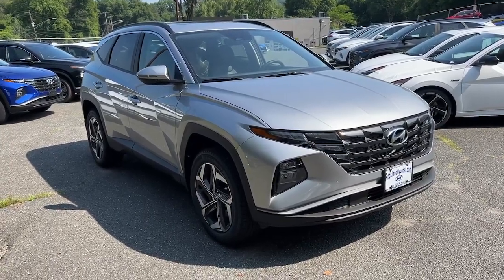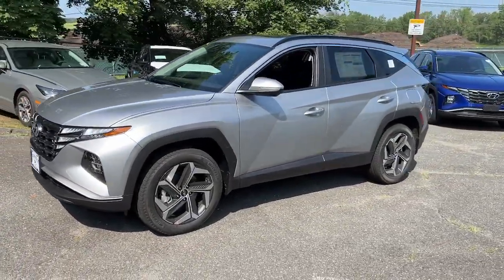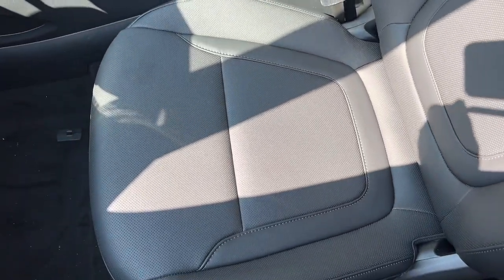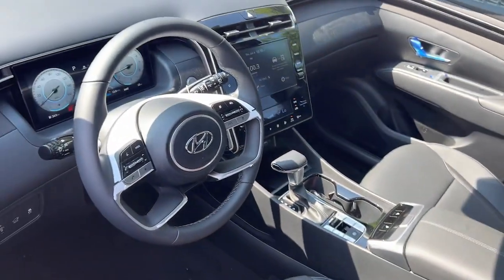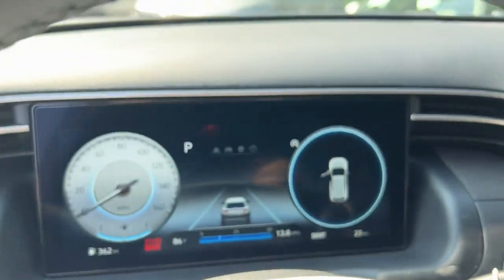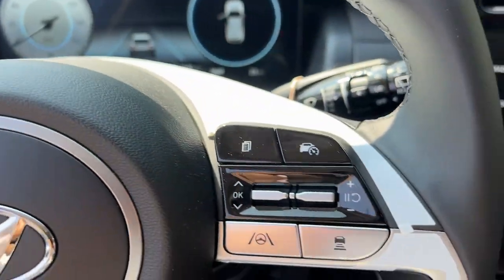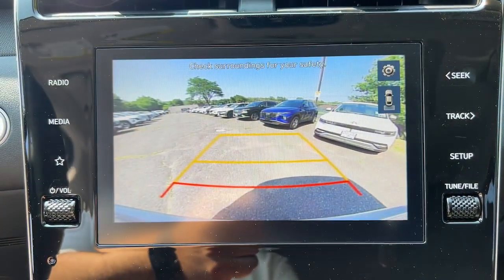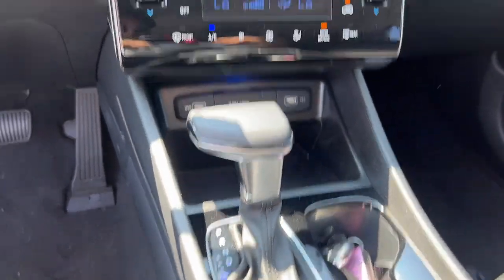2023 Hyundai Tucson West Nyack, Nanuet, New City, Blauvelt, Spring Valley, NY 43766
Shimmering Silver New 2023 Hyundai Tucson SEL available in West Nyack. New York at Rockland Hyundai. Servicing the Nanuet, New City, Blauvelt, spring valley, NY area.

#{MAKE}
#{MODEL}
2023 Hyundai Tucson SEL - Stock#: 43766

Rockland Hyundai
55 NY 303

bEquipment/bbrBluetooth technology is built into this 2023 Hyundai Tucson  keeping your hands on the steering wheel and your focus on the road.  with XM/Sirus Satellite Radio you are no longer restricted by poor quality local radio stations while driving this 2023 Hyundai Tucson .  Anywhere on the planet you will have hundreds of digital stations to choose from. The satellite radio system in this vehicle gives you access to hundreds of nation-wide radio stations with a clear digital signal.  See whats behind you with the back up camera on this small suv. Enjoy the convenience of the power liftgate on this Hyundai Tucson. The Hyundai Tucson has a L4 2.5L high output engine. This unit gleams with an elegant silver clear coated finish. The Hyundai Tucson has four wheel drive capabilities. Control your garage door with its built in HomeLink System. Maintaining a stable interior temperature in it is easy with the climate control system.brbrbPackages/bbrConvenience Package: 19 X 7.5J Machine-Face Finish Alloy Wheels; Power Sunroof; Leather-Wrapped Shift Knob; Ultrasonic Rear Occupant Alert; H-Tex Seat Trim; Leather-Wrapped Steering Wheel; 10.25 Digital Instrument Cluster; LED Interior Lights (room.  Map); Dual Automatic Temperature Control; Auto-Dimming Interior Mirror with Homelink. Carpeted Floor Mats. Front and Rear Mudguards. Rear Bumper Applique. Cargo Net. First Aid Kit. **Equipment listed is based on original vehicle build and subject to change. Please confirm the accuracy of the included equipment by calling the dealer prior to purchase.**
Convenience Package: 19 X 7.5J Machine-Face Finish Alloy Wheels; Power Sunroof; Leather-Wrapped Shift Knob; Ultrasonic Rear Occupant Alert; H-Tex Seat Trim; Leather-Wrapped Steering Wheel; 10.25 Digital Instrument Cluster; LED Interior Lights (room, Map); Dual Automatic Temperature Control; Auto-Dimming Interior Mirror with Homelink,Carpeted Floor Mats,Front and Rear Mudguards,Rear Bumper Applique,Cargo Net,First Aid Kit,Apple CarPlay & Android Auto smart device wireless mirroring,Lane Following Assist (LFA) hands-on cruise control,Forward Collision-Avoidance Assist (FCA) w/Pedestrian Detection,Smart Cruise Control with Stop & Go (SCC),Brake assist system,Cruise control with steering wheel mounted controls,Power liftgate rear cargo door,Heated driver and front passenger seats,H-Tex leatherette front seat upholstery,Forward Collision-Avoidance Assist (FCA) w/Pedestrian, Cyclist & Junction-Turning Detection,Driver Attention Warning (DAW),Intelligent Speed Limit Assist (ISLA) traffic sign recognition with speed limiter feature,Hyundai Digital Key keyfob and smart device-as-key,Smart key with hands-free access and push button start,Lane Keeping Assist (LKA),Blind-Spot Collision-Avoidance Assist (BCA) active blind spot system,Rear Cross-Traffic Collision-Avoidance Assist (RCCA),High Beam Assist (HBA) auto high-beam headlights,Hill Assist Control (HAC),Blue Link Connected Car Service (3-year complimentary subscription) vehicle tracker with vehicle slowdown,External memory control,Front wireless smart device charging,Blue Link Remote (3-year subscription) smart device engine start control,Smart Liftgate proximity cargo area access release,Rear View Monitor rear mounted camera,Bluetooth handsfree wireless device connectivity,Electronic stability control system,First-row sliding and tilting glass sunroof with express open/close activation manual sunshade,Automatic climate control,Blue Link Connected Car Service (3-year complimentary subscription) selective service internet access,Driver seat power reclining, lumbar support, cushion tilt, fore/aft control and height adjustable control,Automatic full-time AWD,Bluetooth wireless audio streaming,LED daytime running lights,Primary monitor touchscreen,Standard grade speakers,Smartstream 2.5L I-4 port/direct injection, DOHC, CVVT variable valve control, regular unleaded, engine with 187HP,Front windshield solar coating,Keyfob window control,Automatic brake hold,Gage cluster display size: 10.25,Safe Exit Warning (SEW) external exit warning system,Full gage cluster screen,Dual-zone front climate control,Immobilizer,Trailer sway control,Blue Link Connected Car Service (3-year complimentary subscription) vehicle integrated emergency SOS system,SiriusXM AM/F